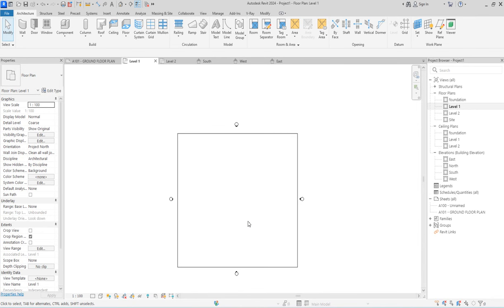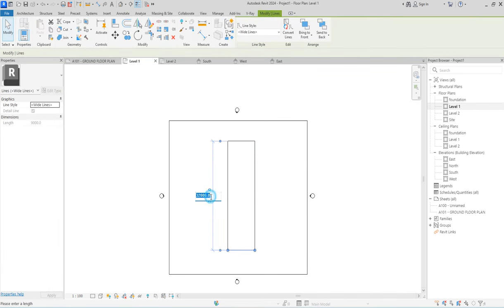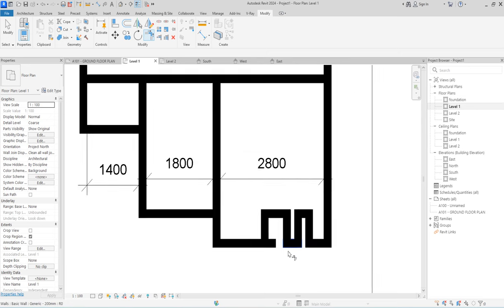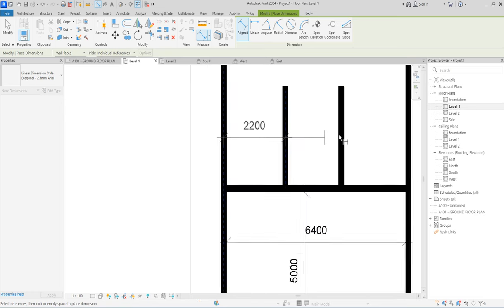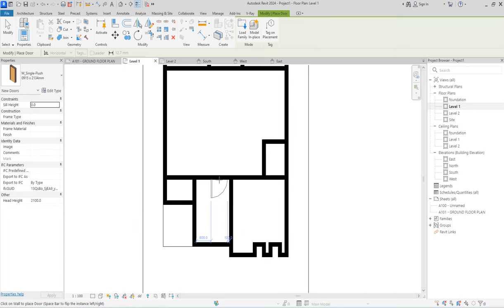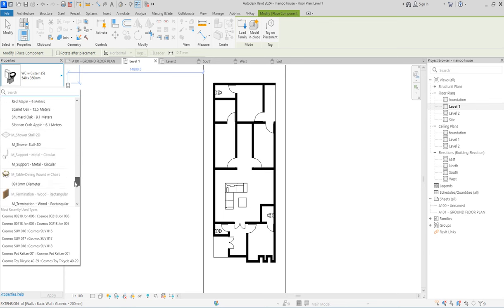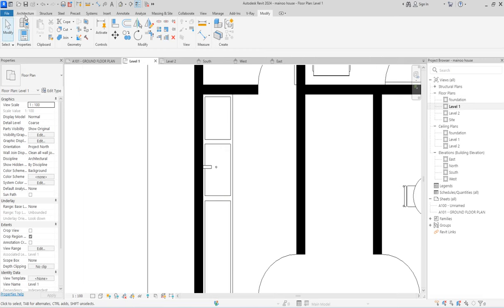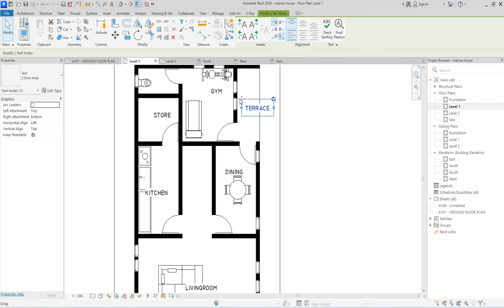#1 HOW TO CREATE GROUND FLOOR COMPLETE IN REVIT 2024 | MAINOO HOUSE DESIGN